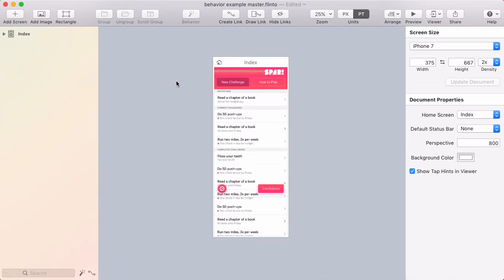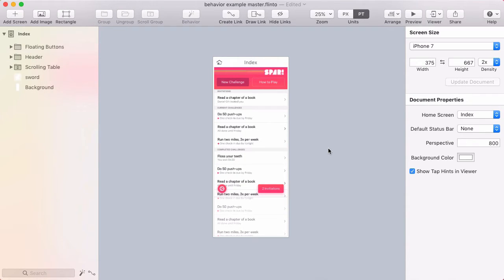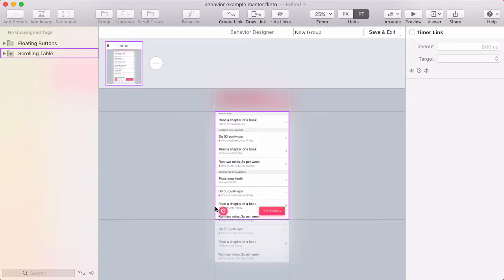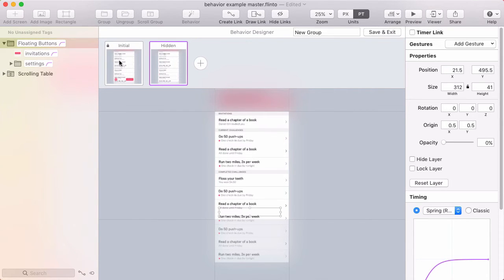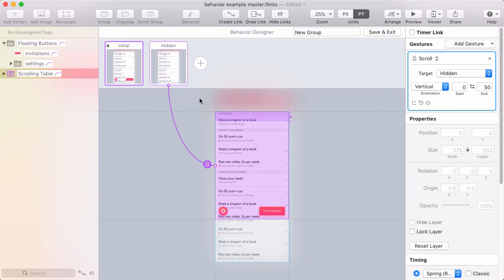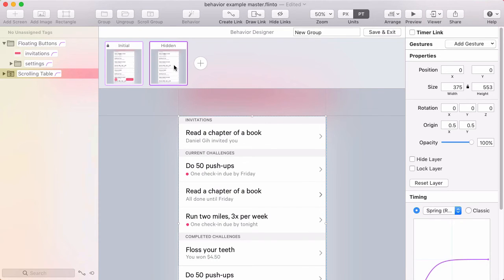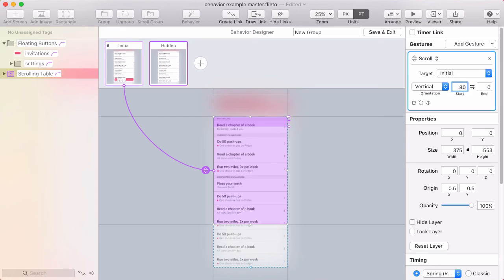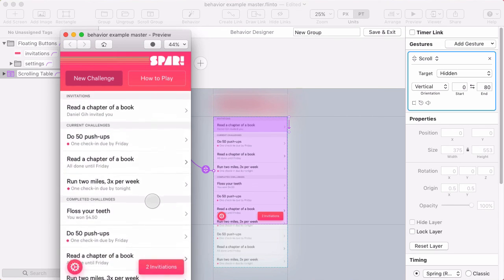Hide floating buttons on scroll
Another example of scroll-based animation in the behavior designer.